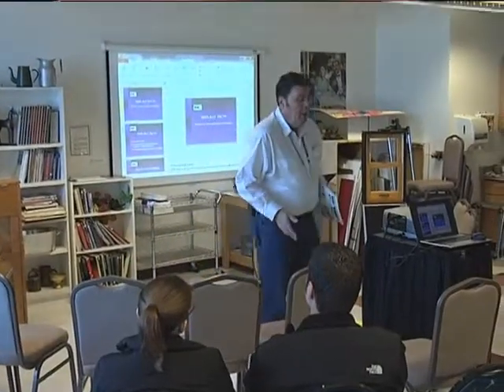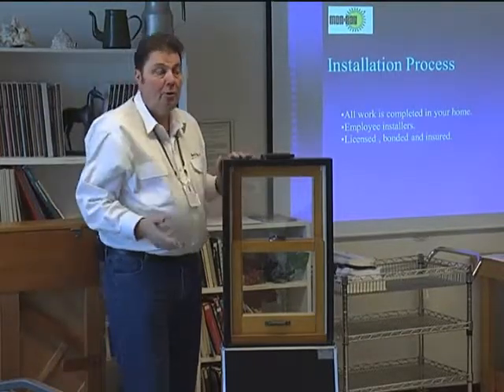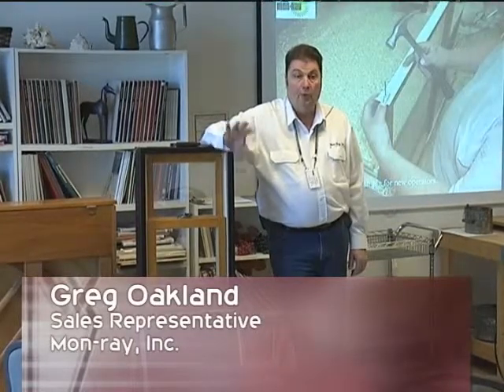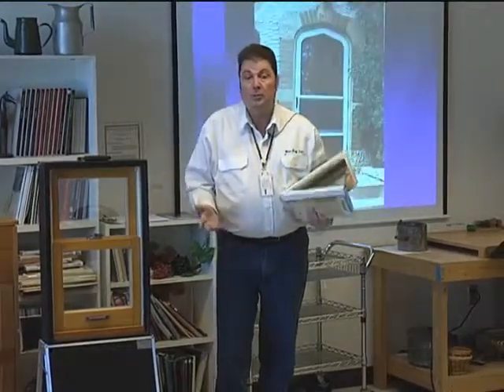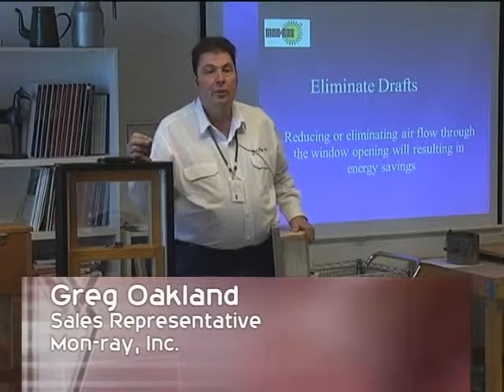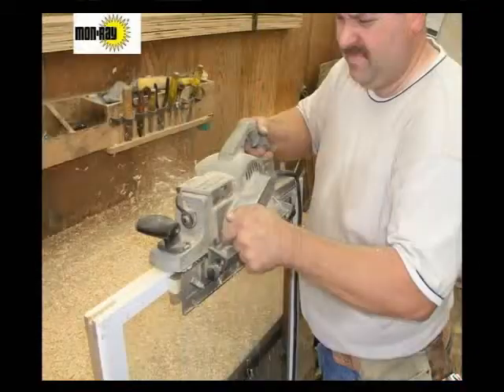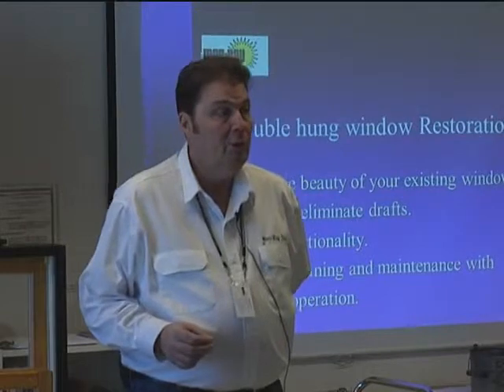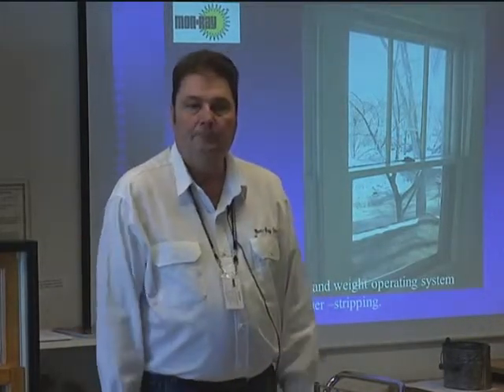Restore Your Double Hung Windows - Mon-Ray, Inc. (Home Fair 2012)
The City of Bloomington and the Housing and Redevelopment Authority hosted the 10th Home Improvement Fair on Saturday, February 25, 2012. Fairgoers attended how-to seminars, visited with home improvement exhibitors, asked questions and got ideas for upcoming remodeling projects.